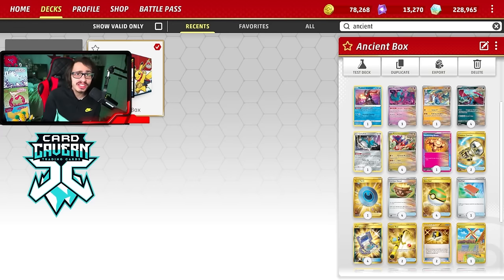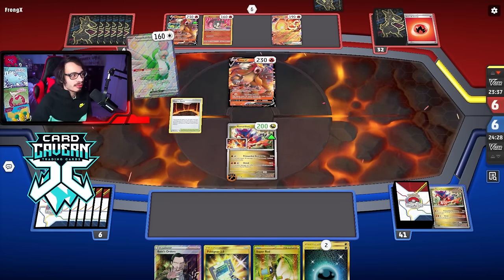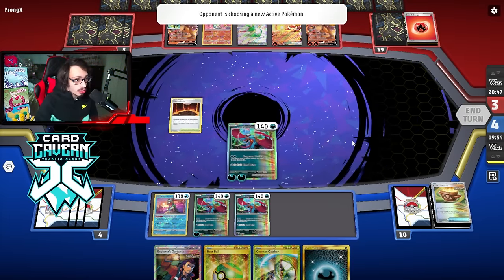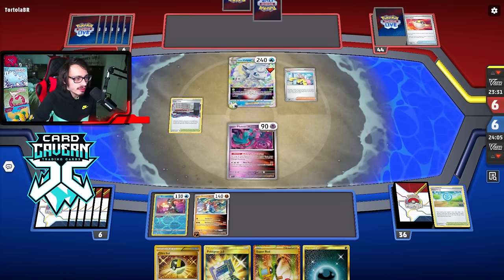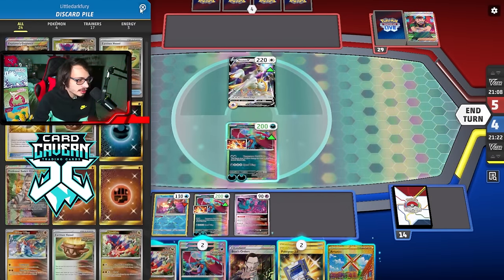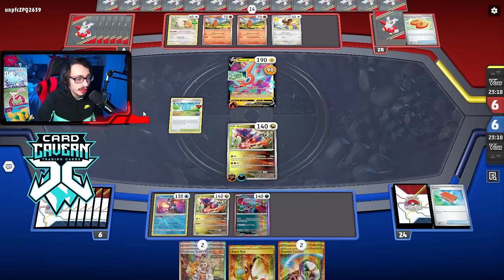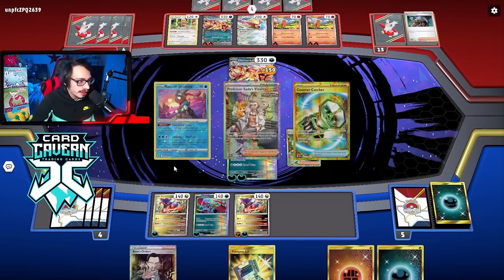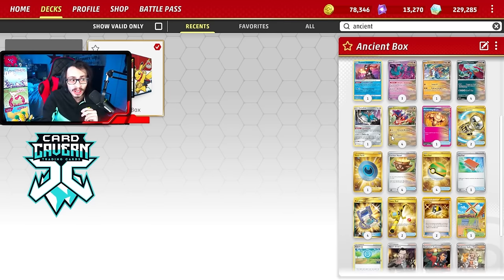Ancient Box Is The BEST Single Prize Deck To Play Right Now! Temporal Forces PTCGL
In today’s Pokemon TCG Live video i play Ancient Box which is the new best single prizer focused deck in the format, which can hit hard with Koraidon early on & then swing for big Kos with Roaring Moon!

Pokémon: 6
4 Koraidon TEF 119 PH
3 Flutter Mane TEF 78 PH
1 Cobalion SIT 126
1 Slither Wing PAR 107 PH
1 Radiant Greninja ASR 46
4 Roaring Moon TEF 109

Trainer: 15
2 Ultra Ball PAF 91
1 Dark Patch ASR 139
4 Ancient Booster Energy Capsule PAR 159 PH
1 Awakening Drum TEF 141
4 Explorer's Guidance TEF 147
2 Counter Catcher PAR 160
2 PokéStop PGO 68
4 Professor Sada's Vitality PAR 170
1 Artazon PAF 76
2 Super Rod PAL 188
4 Pokégear 3.0 SVI 186
1 Pal Pad SVI 182
4 Nest Ball PAF 84
4 Earthen Vessel PAR 163 PH
1 Boss's Orders PAL 172

Energy: 2
7 Basic {D} Energy BUS 168
2 Basic {F} Energy GRI 169